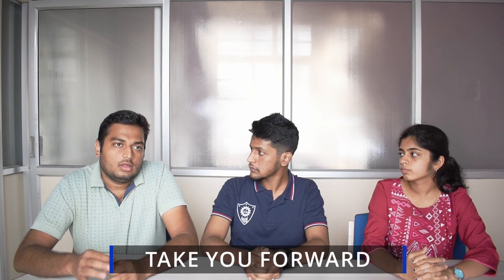How to clear Western Digital Interview.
Interview of Vishnavi and Vyshak from Electronic and Communication Engineering branch student who got selected to Western Digital from NIE Mysore